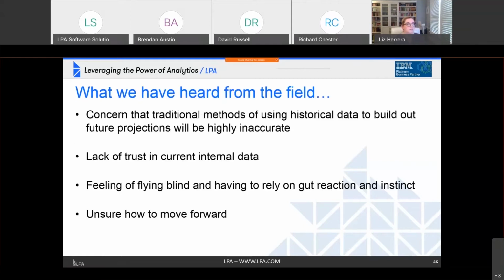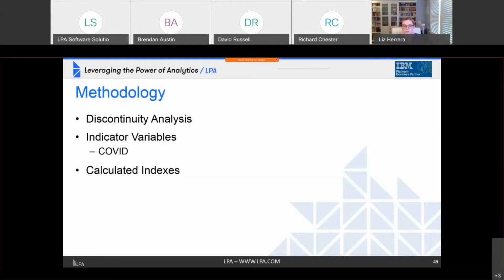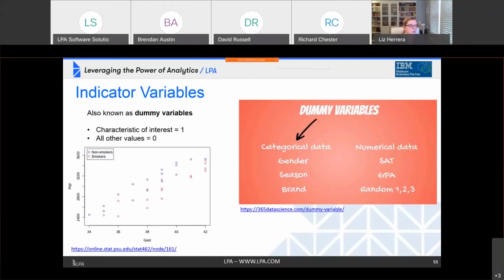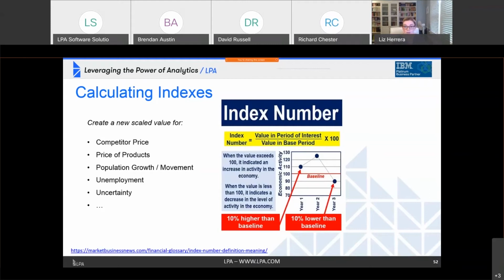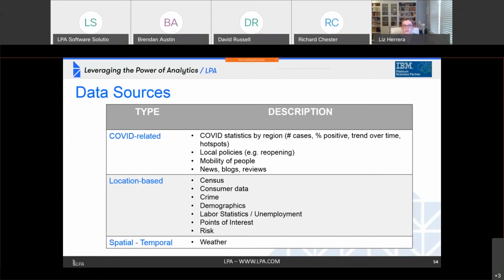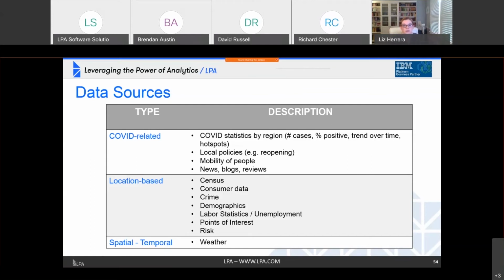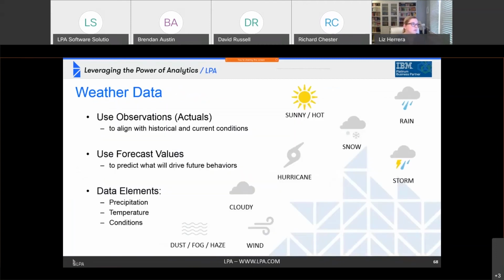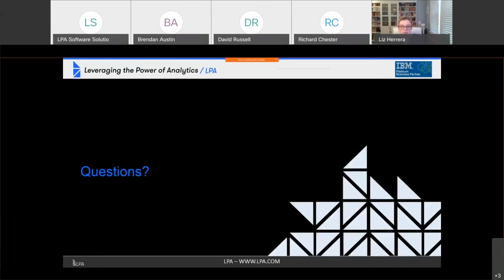How to Do Data Science Differently in the New World Paradigm Session - LPA User Group 9/17/20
This session was presented at the LPA Virtual User Group on 9/17/20.

When historical data may not be as applicable to recent changes in your business, it is imperative to find new ways to interrogate data and gain insight.  This session will discuss how your business can leverage different sources of data and utilize new analysis methodologies to project future outcomes, bringing more confidence to data-driven decision making during uncertain times.

Presenter: Liz Herrera, Director of Advanced Analytics